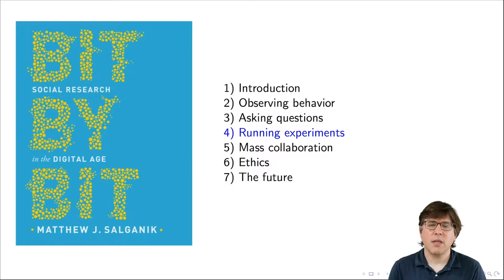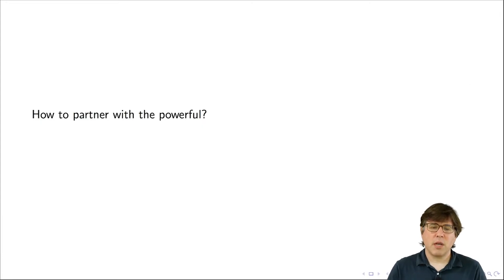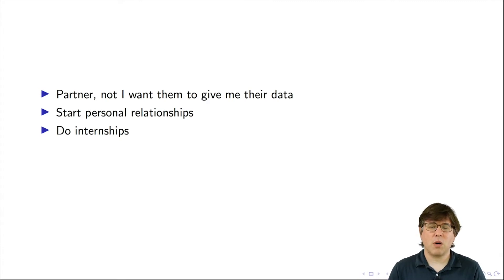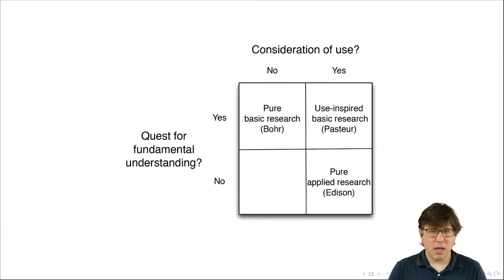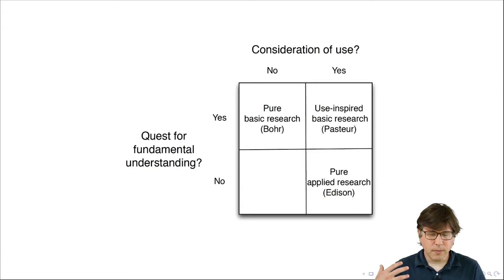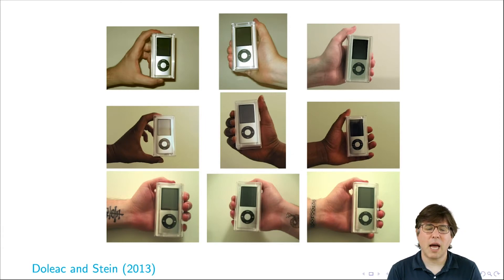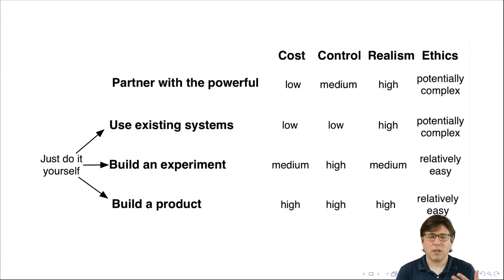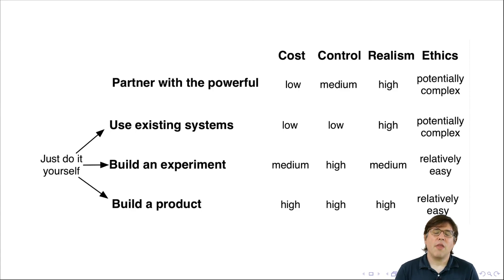Four strategies for making experiments happen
Professor Matt Salganik of Princeton University discusses four strategies for making experiments happen (for computational social scientists) Link to slides Links to other material discussed in this video are below.

Link to articles and websites discussed:
1. The Visible Hand: Race and Online Market Outcomes (Doleac and Stein 2013)